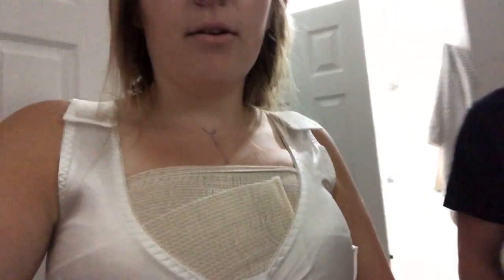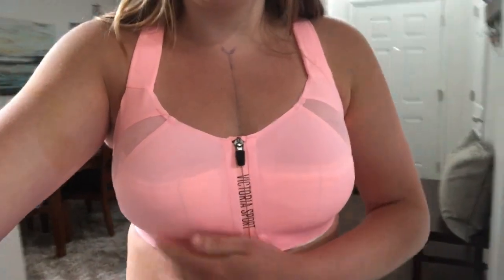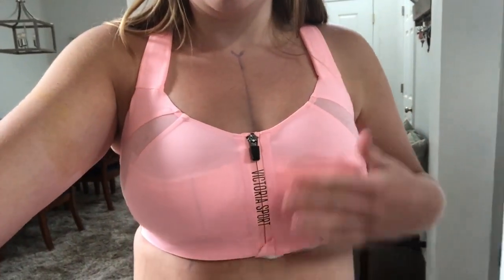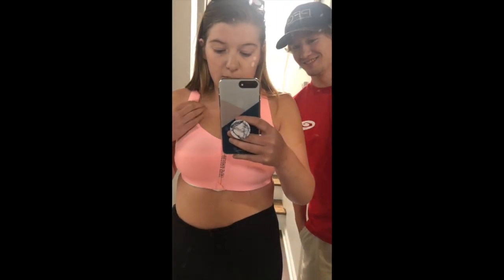BOOB JOB Pre Op & Post Op | VLOG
Ive been gone for wayyyyyy too long but I came back with a video I know you all wanted to see so I hope you enjoy it!! Thank you so so much for checking out this weeks video!!!